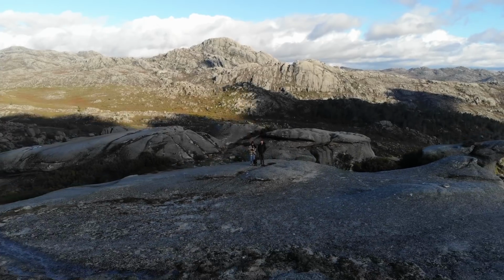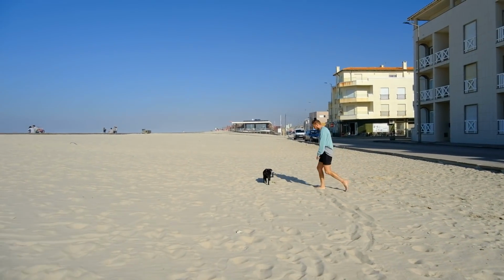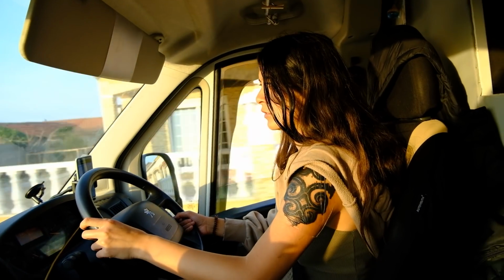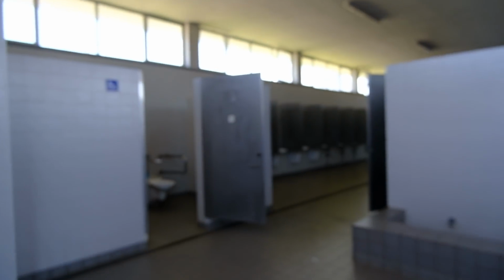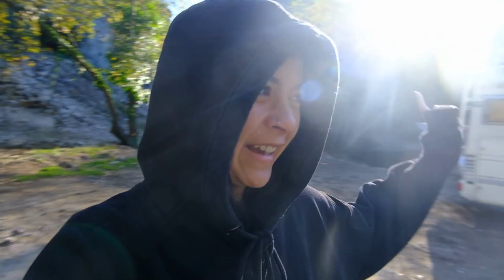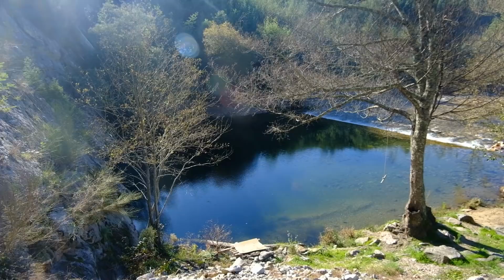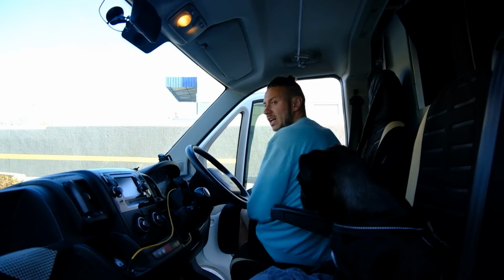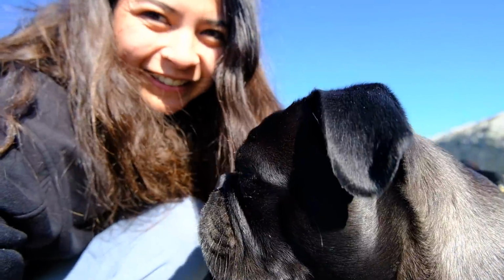Van Life Portugal | Off Grid Camping in Costa Nova & Serra Da Estrela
This week we say goodbye to yet another beauty spot to make our way down the Silver Coast to see some good ol van friends. Previously we had spent a week in Porto, being more on grid than we’d like so we decided to escape into the wilderness, finding ourselves a spot of paradise and hunting out a ski resort in Estrella da Serra National Park!

EUROPEAN ROAD TRIP MUST HAVES
LPG ADAPTORS
UK STICKERS
NUMBER PLATE
HEADLIGHT BEAM DEFLECTORS
HIGH VIS JACKETS

PORTABLE SHOWER
JACKERY 500w POWER STATION
JACKERY 100w SOLAR PANEL
DIESEL HEATER
WHEEL LOCK
WIND DEFLECTORS
PORTA POTTI
STORAGE SQAURES
CAMERA STAND
CAR USB CHARGER
POWER BANK

HELLO!
I’m Nic, I roam the world with my partner Sam in our self built DIY campervan! I started van life back in 2018 and have now converted 4 adventure mobiles and lived in 3 from a Vauxhall Vivaro SWB to a Peugeot Boxer L3H2. All have been built to be off grid beasts so I can run away into the wilderness :D. I have been exploring and documenting my alternative living and travel stories here and on Instagram @nicroams, with the hope to inspire and encourage you all to grab your dreams and adventure around our beautiful world too!